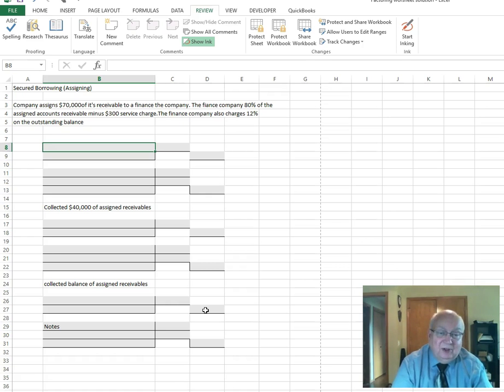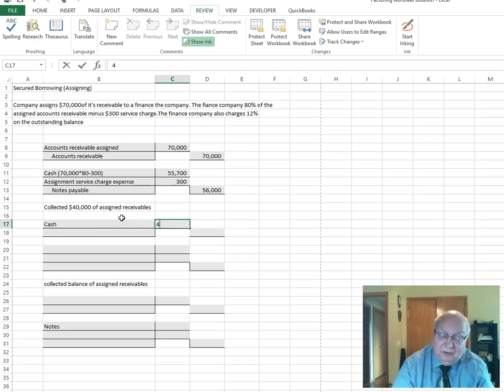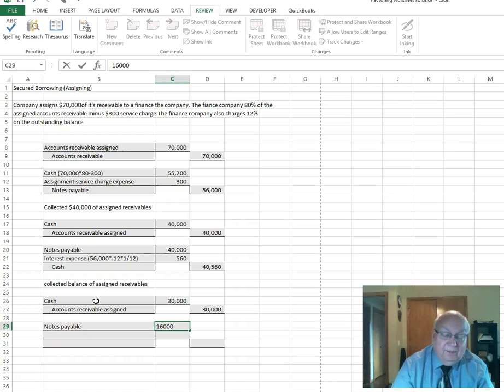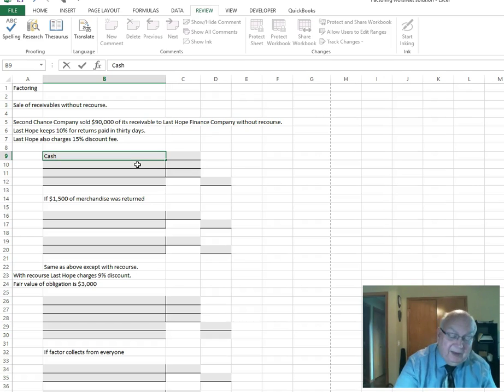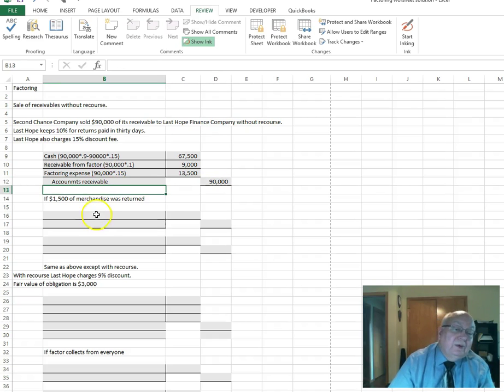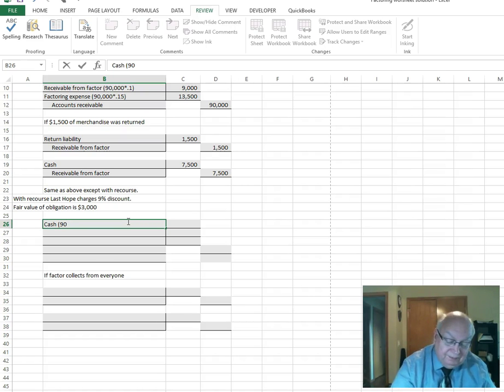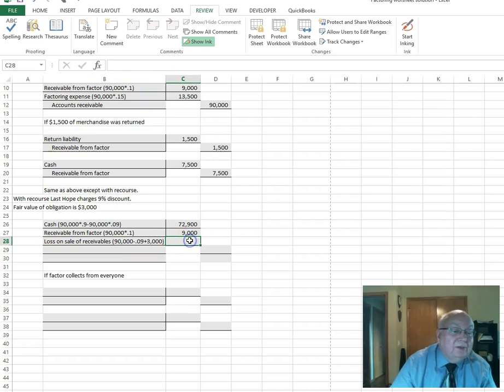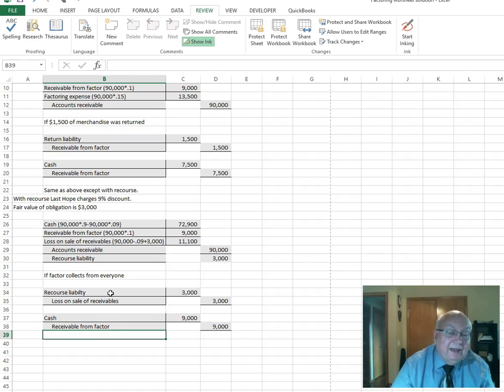Assigning and Factoring Receivables